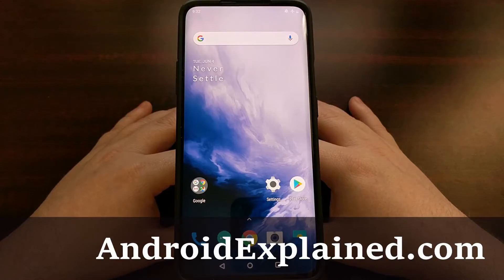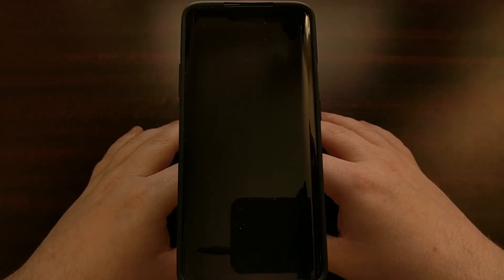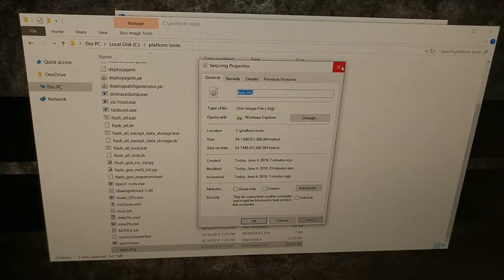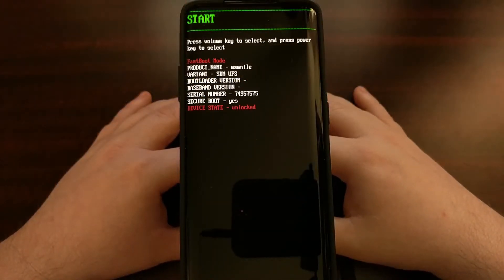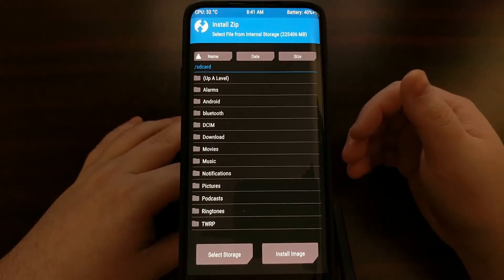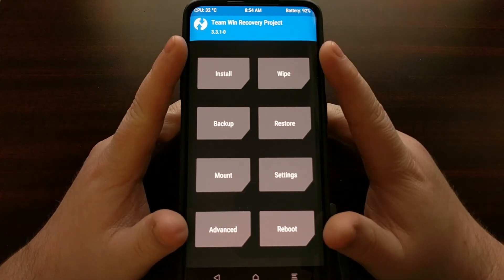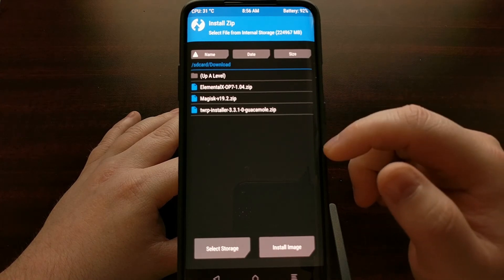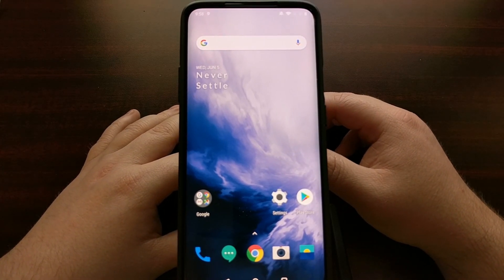How to Install TWRP on the OnePlus 7 & 7 Pro | Updated for OxygenOS 10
If you've been following along, then you already know what Recovery Mode is on the OnePlus 7. If not, then I recommend you go back and read how to boot the OnePlus 7 into Recovery Mode. Boot into it on your smartphone (by following along with my video) and you'll get to see what features it has.

Now, TWRP is a custom recovery and that means it will be replacing the "stock recovery" that you see comes from OnePlus. TWRP is the most popular custom recovery available for Android and you'll see me recommend installing it on virtually every smartphone here on Android Explained.

Using TWRP on the OnePlus 7 and the OnePlus 7 Pro will open up a number of new features available to you. This isn't a software change that is normally allowed so you will have to unlock the bootloader beforehand. However, once that is done you can follow these easy steps to install TWRP as your brand new custom recovery.